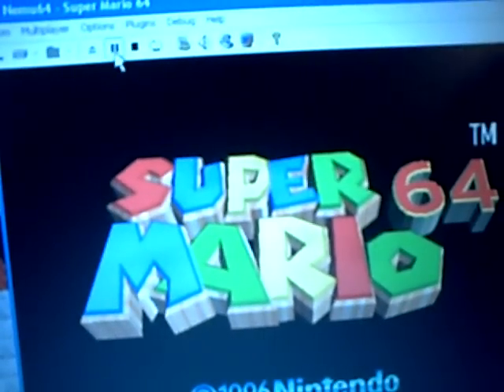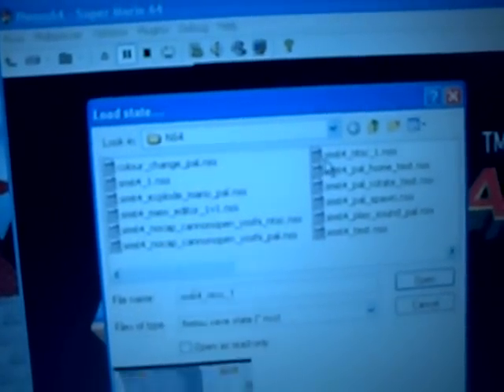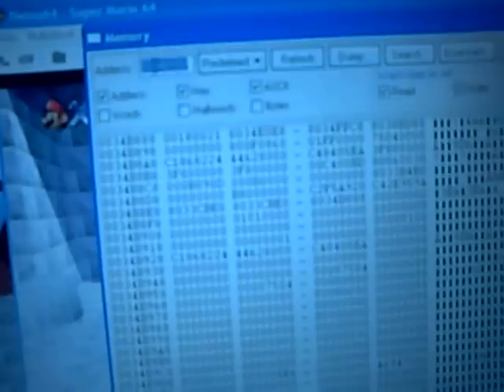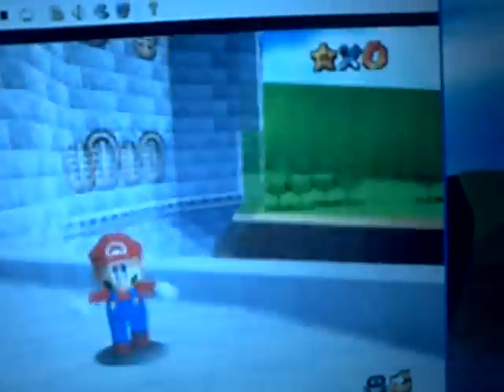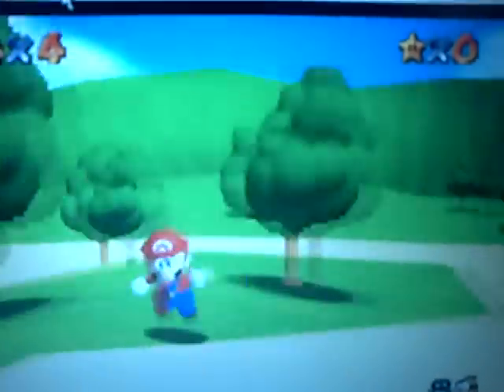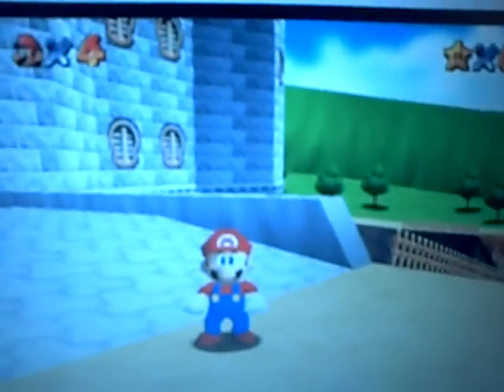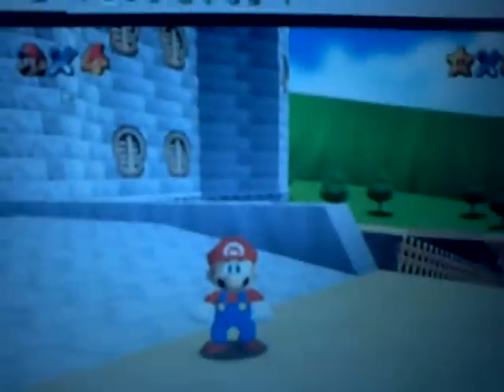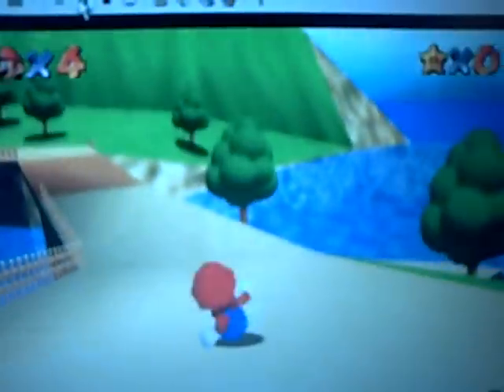SM64: Using Nemu to make codes part 1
In this first part I talk about using Nemu to make a simple code so that Mario always faces the camera.

Search yoshielectron for more of my videos.